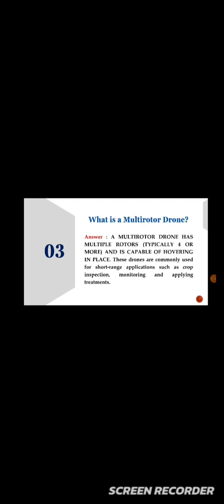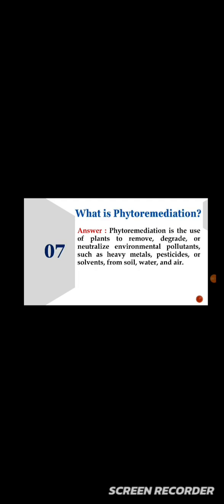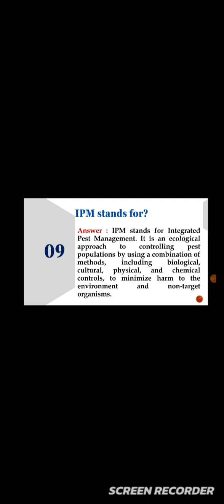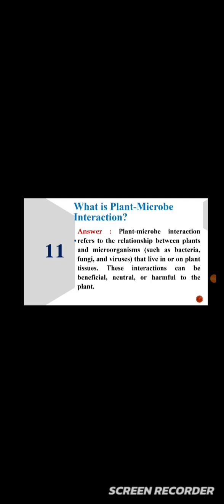F Y B Sc R Applied Aspects of Plant Science